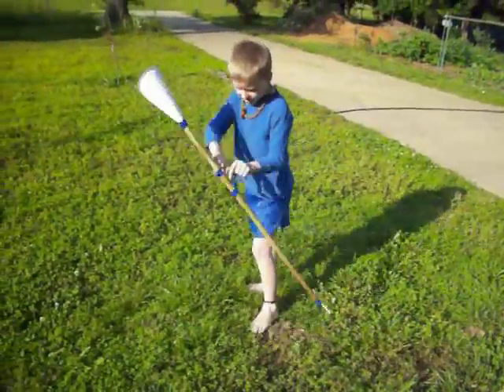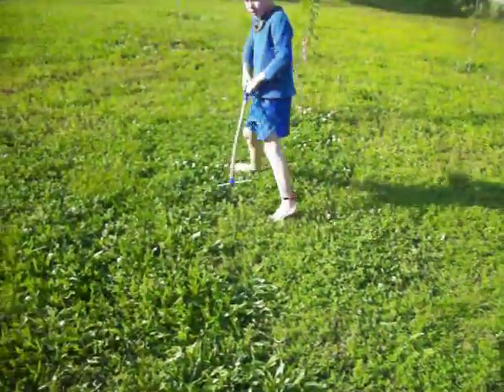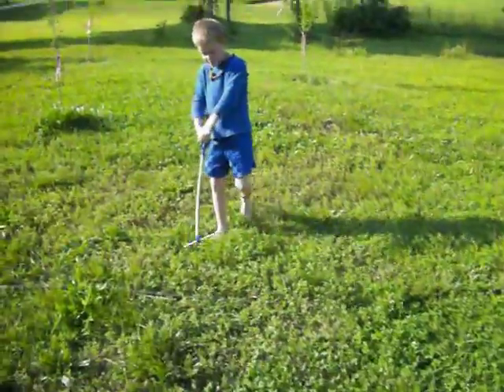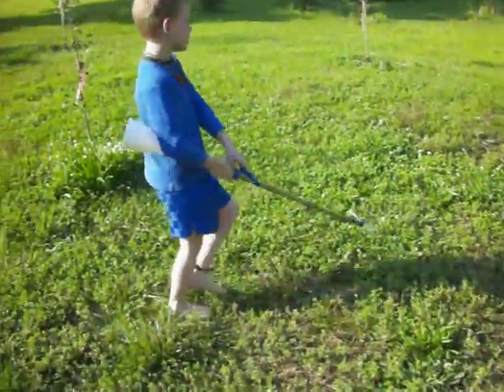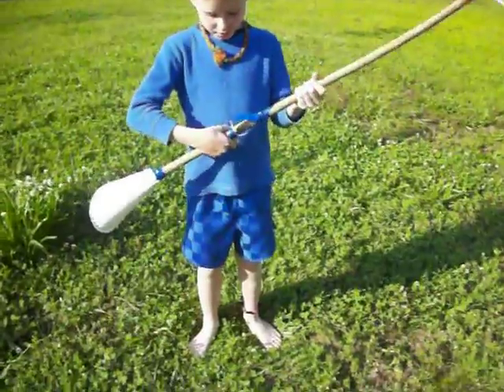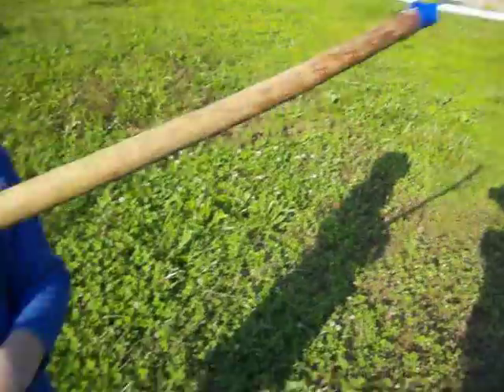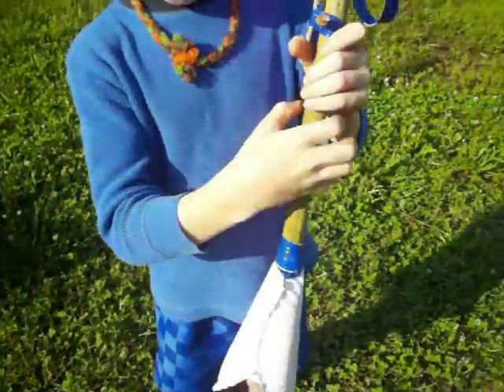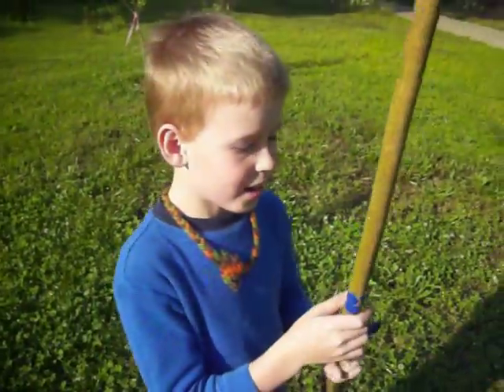2012 Brandon's Toy WeedWacker